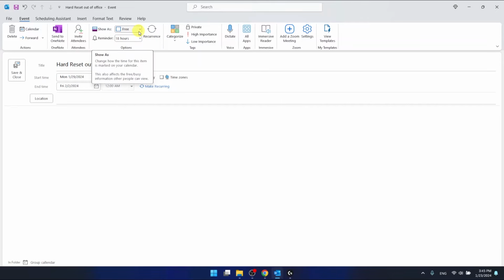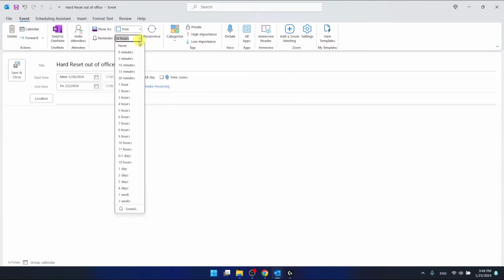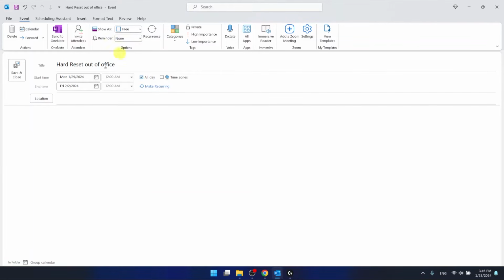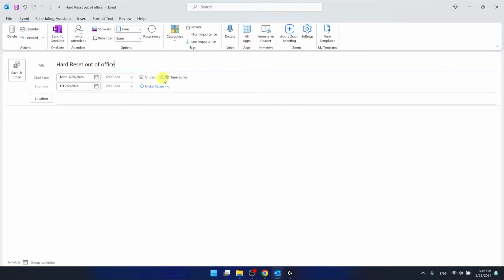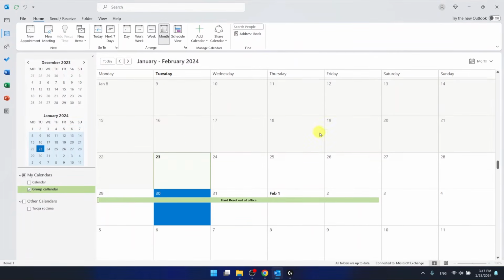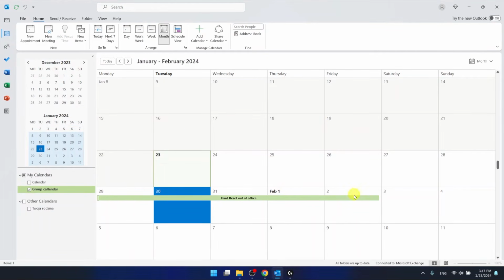How to Set Out-of-Office Status in Outlook Calendar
Embark on a journey to mastering your Outlook calendar by setting up an out-of-office status with our comprehensive guide. This essential tutorial is tailored for busy professionals, students, and anyone in between who needs to communicate their availability effectively. Discover the seamless process of activating the out-of-office feature in your Outlook calendar, ensuring that your colleagues and contacts are informed of your absence without the need for constant manual updates. Whether you're planning a vacation, attending a conference, or simply stepping away for a personal day, this video will equip you with the knowledge to set your status efficiently. By integrating this feature into your Outlook calendar, you'll maintain clear communication with your network, keeping your professional and personal commitments organized. Dive into the functionality of Outlook with us, and learn how to set your out-of-office status to enhance your digital communication strategy!

Relevant "How to" Questions Related to the Video Content:

How to access the out-of-office settings in your Outlook calendar?
How to customize your out-of-office message in Outlook?
How to schedule your out-of-office status in advance in Outlook?
How to ensure your out-of-office status syncs across your devices in Outlook?
How to modify or cancel an out-of-office status in Outlook?